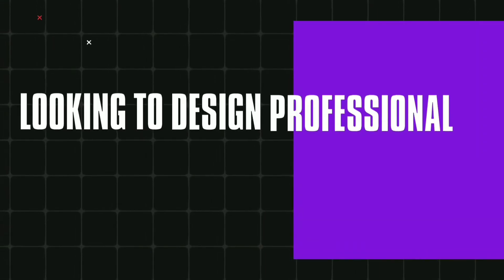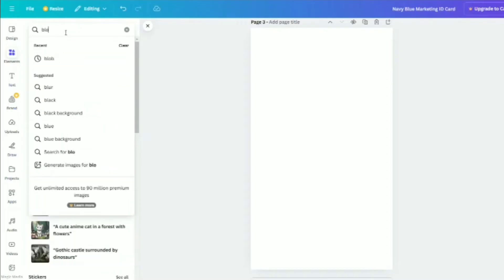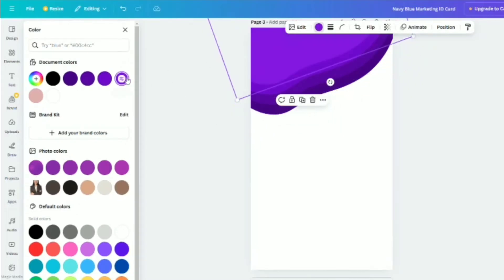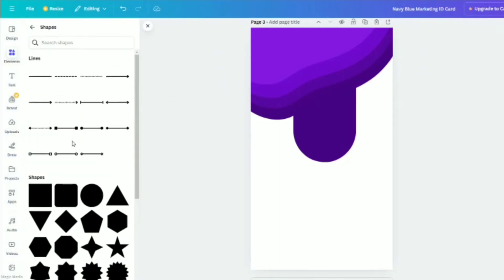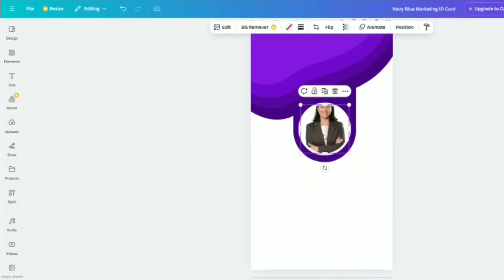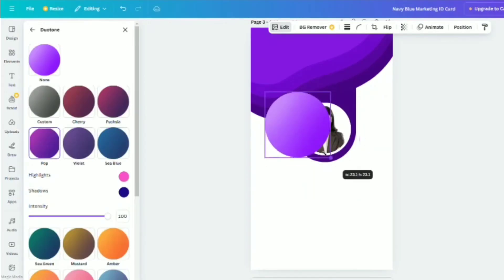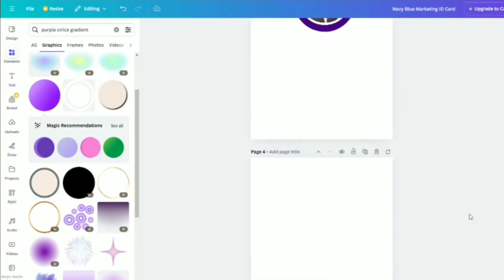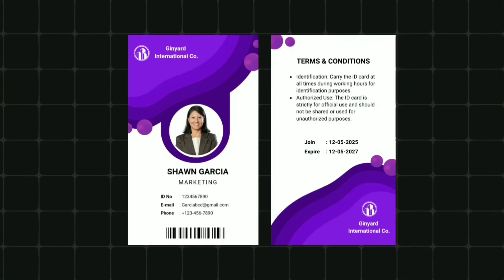How to Design Employee ID Cards for Free Using Canva I Beginner Friendly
How to Create a Professional Employee ID Card in Canva | Quick and Easy Tutorial
"Looking to design professional employee ID cards? This beginner-friendly tutorial shows how to create custom designs using Canva.
Looking to design an Employee ID Card that stands out? In this tutorial, I’ll guide you through creating a professional and eye-catching ID card using Canva—without needing any design experience or Canva Pro subscription.

📌 What You’ll Learn:

How to set up a custom ID card template.
Tips to add logos, colors, and professional fonts.
Pro tricks for exporting high-quality designs.
Whether you're a small business owner, HR professional, or designer, this video will help you save time and money by creating custom ID cards quickly!

💼 Why Watch?

Save costs: No need for expensive tools.
Design like a pro: Step-by-step guidance.
Time-efficient: Only takes minutes to create!

Canva Tutorial
Employee ID Card Design
How to Make ID Cards in Canva
Professional Canva Design
Canva ID Card Templates
Free ID Card Design Online
Canva Pro Tips
Business Card & ID Design
Canva Design Tutorials 2025
Step-by-Step Canva Guide
ID Card Design in Canva
Create ID Card in Canva
Professional ID Card Design
Canva Tutorial for Beginners
ID Card Maker Online
How to Make ID Card
Employee Card Design Tutorial
Canva ID Card Template
ID Card Design Ideas
Design in Canva
ID Card Design Step by Step
Office ID Card Design
How to Make Professional ID Card
Canva Tutorial for ID Card
Easy ID Card Design Canva
Design ID Card in Canva Free
ID Card Canva Tutorial 2025
Graphic Design in Canva
Canva for Beginners
Best Canva Tutorials
How to Make ID Card 2025
Top Canva Tutorials 2025
Best ID Card Design Tips
DIY ID Card Design